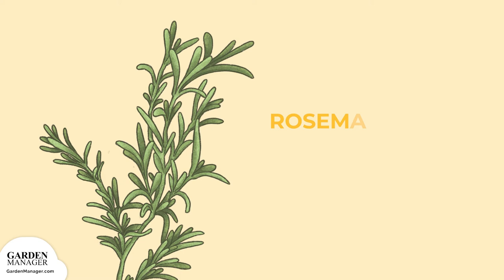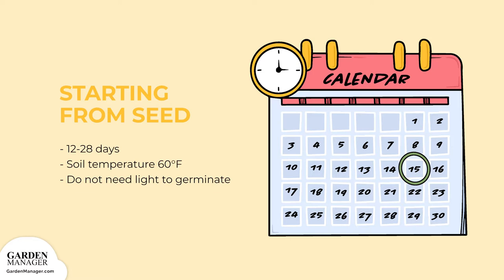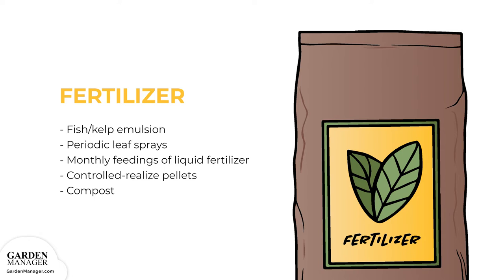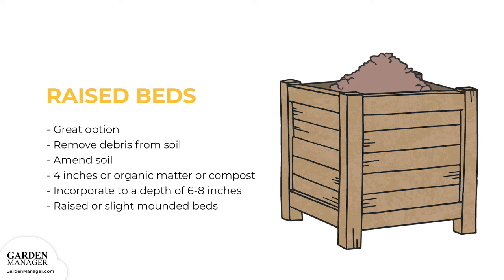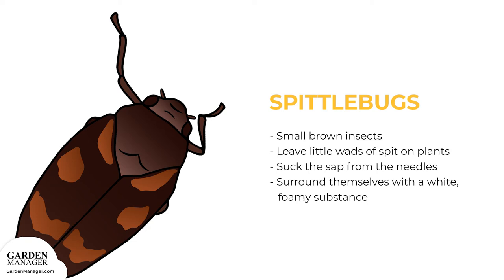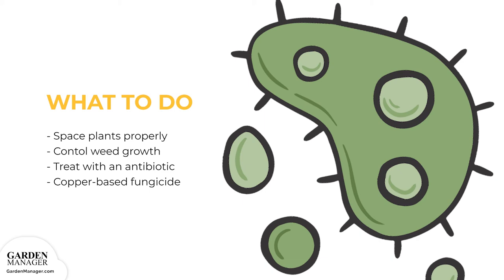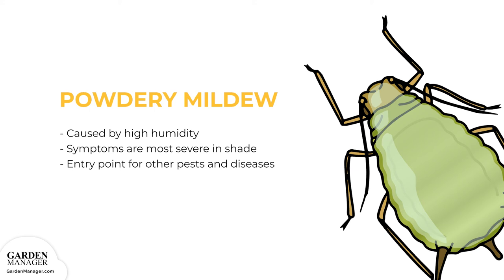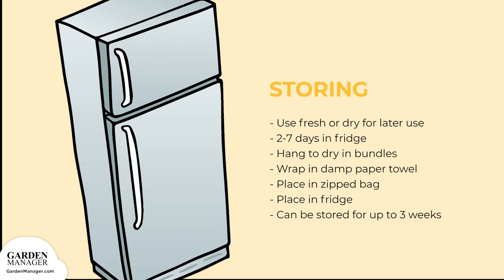Growing Rosemary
Ensure your rosemary thrives with help from this step-by-step video. On a mission to help people grow more food at home, we put together this how-to video and transcript, making it easy for you to succeed. :)  Here, you’ll learn how to go from seed to yummy harvest, and every step in-between. We’ll be covering:

• Glossary of Rosemary terms
• Varieties of Rosemary available
• Starting your Rosemary seeds
• Caring for Rosemary at all stages
• Harvesting and storing your Rosemary